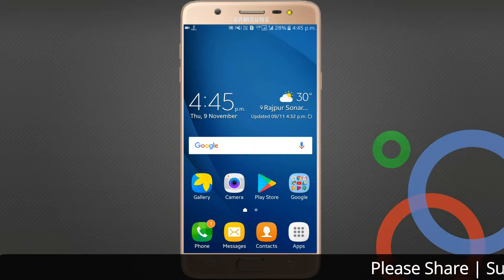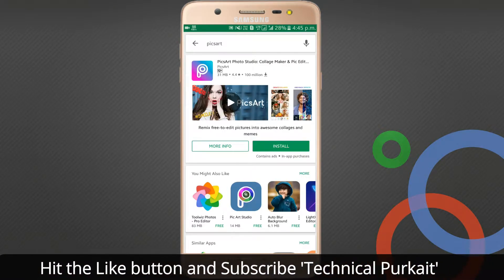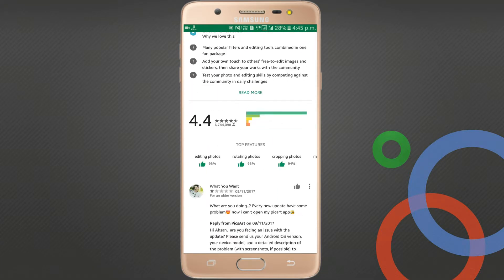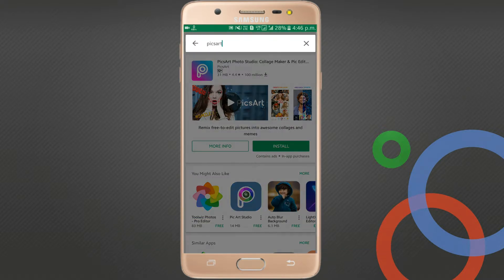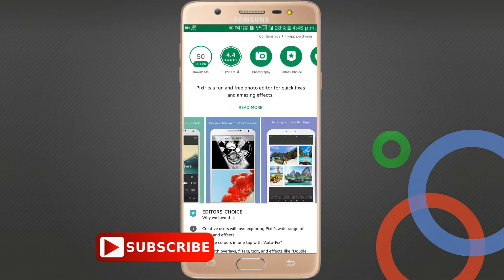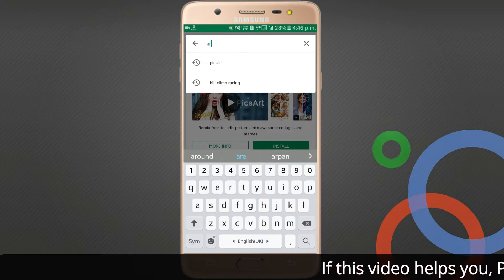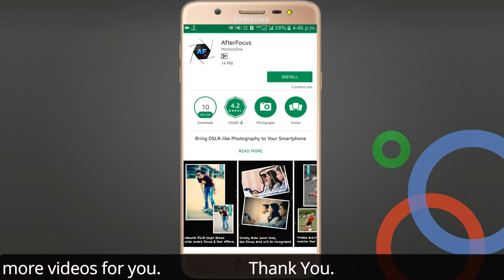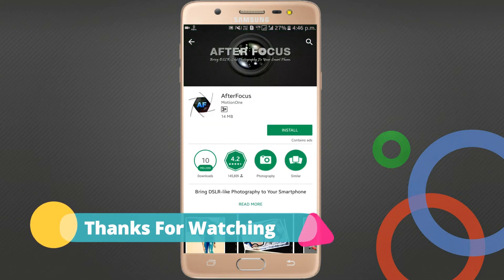Top 3 Best Photo Editing App for Android | iSmart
In this video I have shown 3 best apps for photo editing for your android device.
I hope this video will be very much helpful to you.

Hey, I'm Aneeke Purkait from 'Technical Purkait'
various types of technology related questions and answers.

i smart
ismart